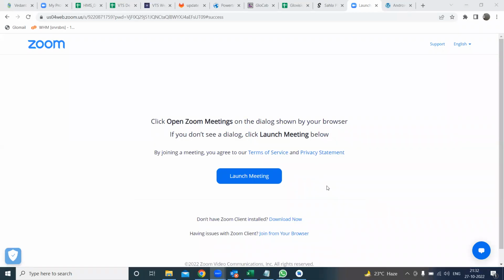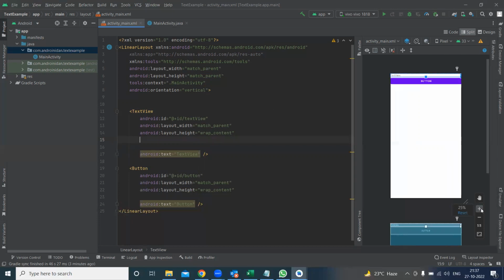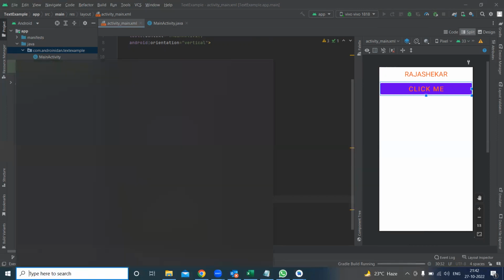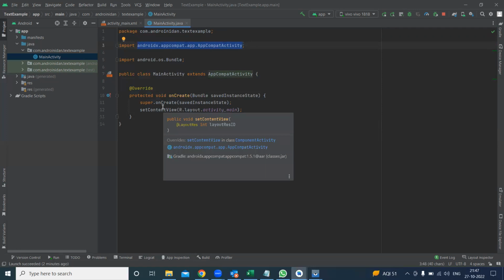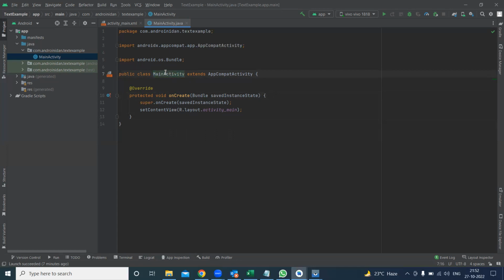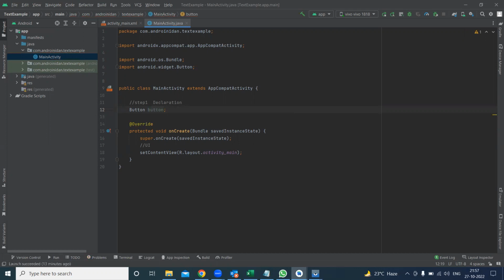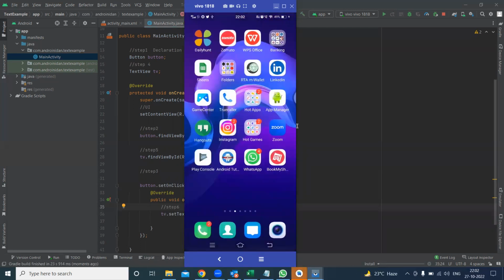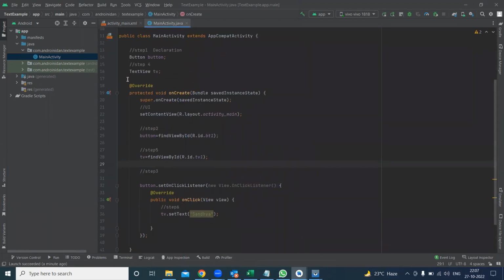Day12- Android App Development Android Tutorials | AndroIndian